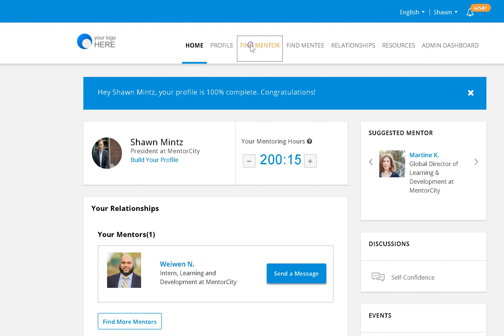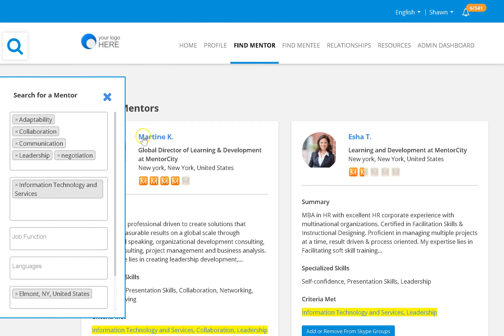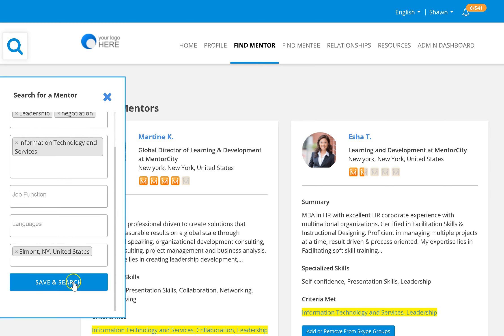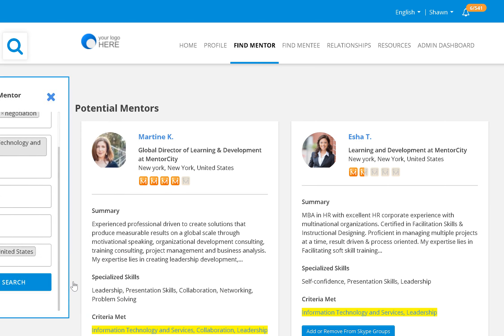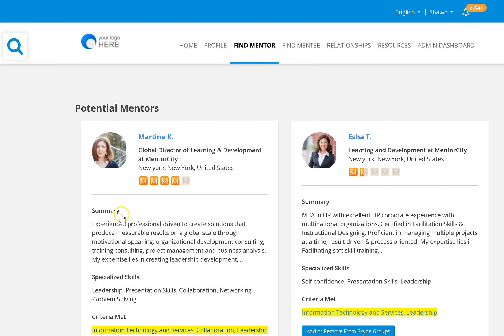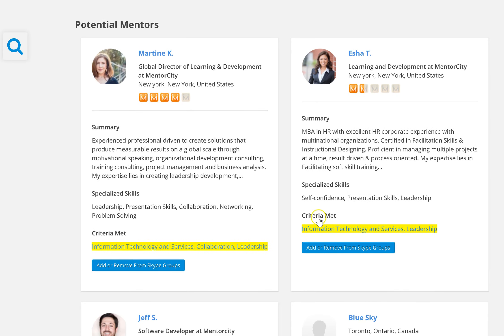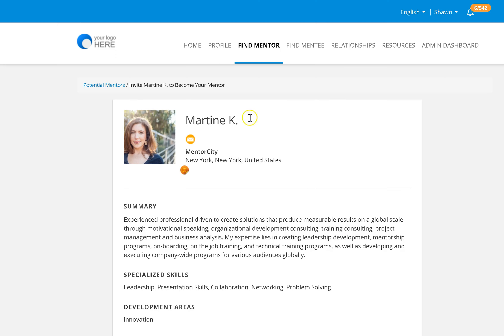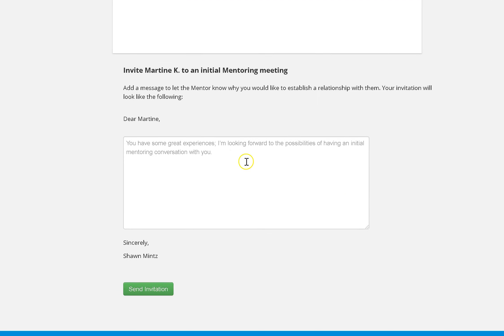Finding Mentors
The next step is to find a mentor.